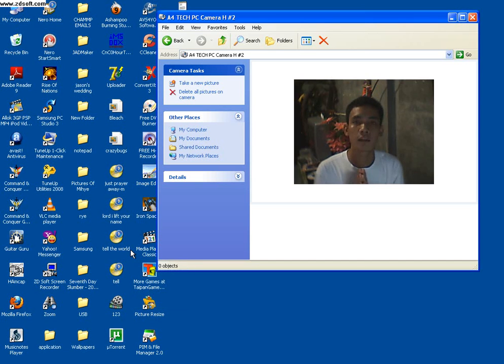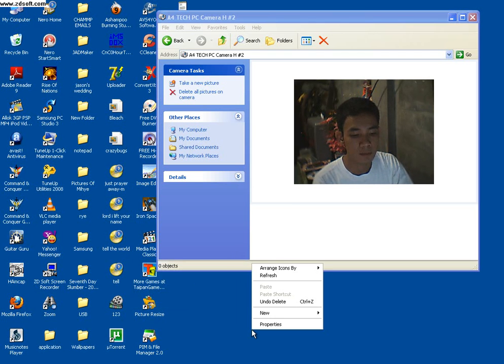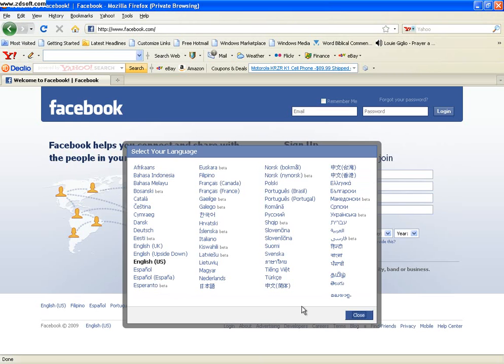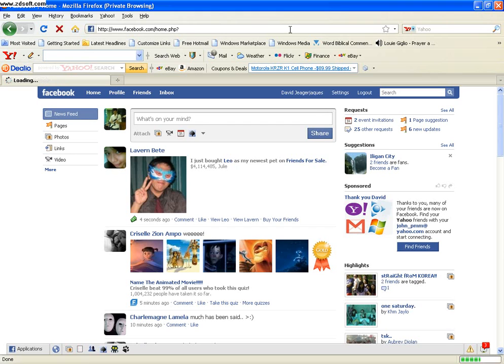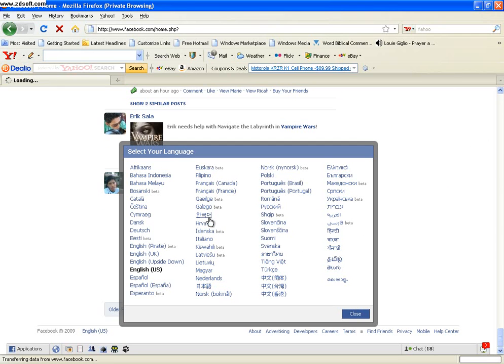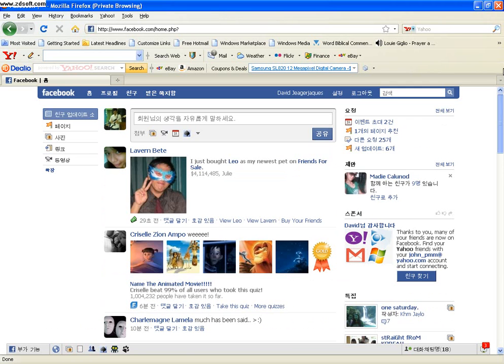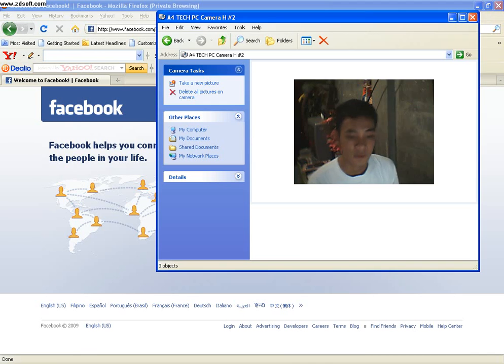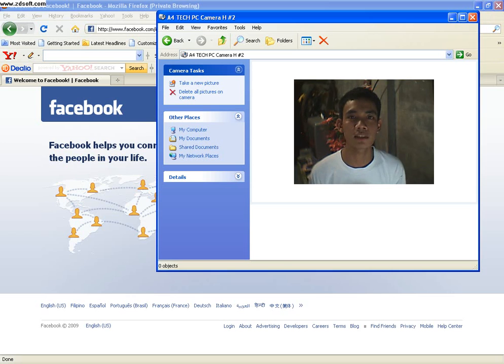Tutorial on how to change the Langauge in Facebook. ENGLISH to KOREAN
Hyein - Hyebin - Ji-Young - Yuri and Mihye. i made this video for you to know how to change language here in facebook. from english to korean.